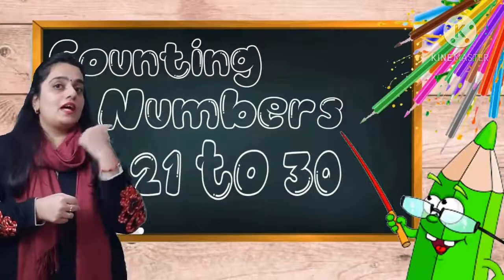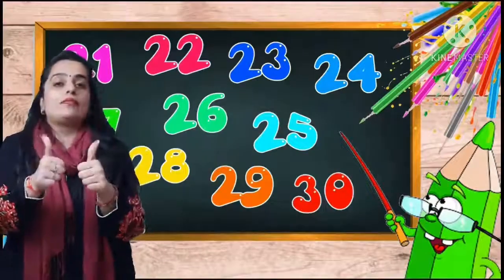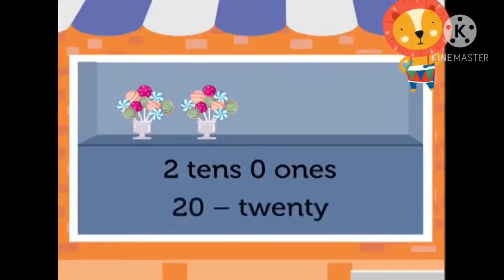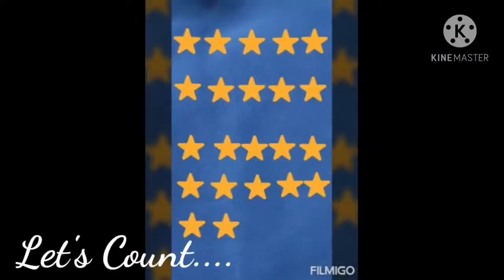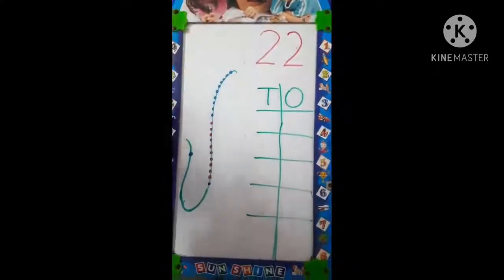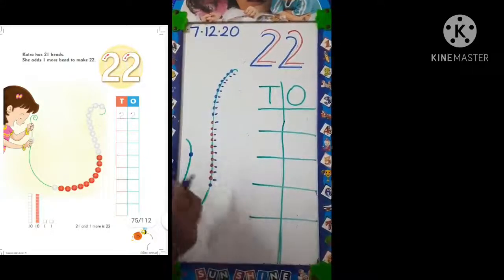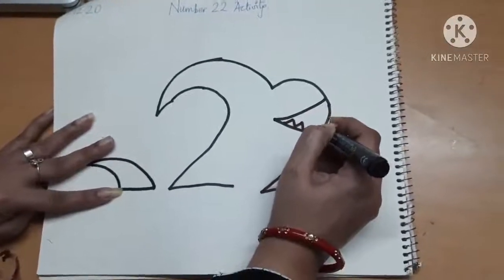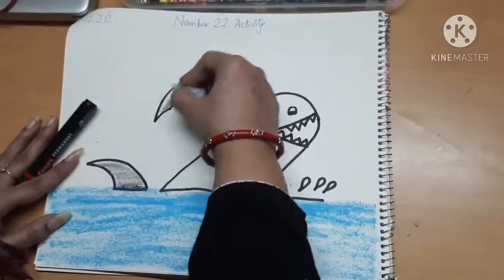Delhi Public School, GBN, Nursery, Number 22